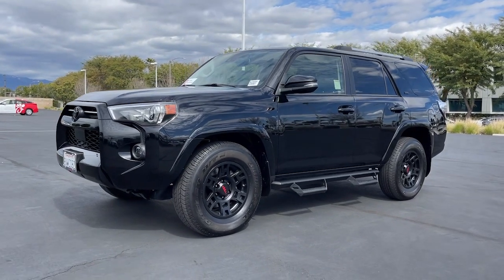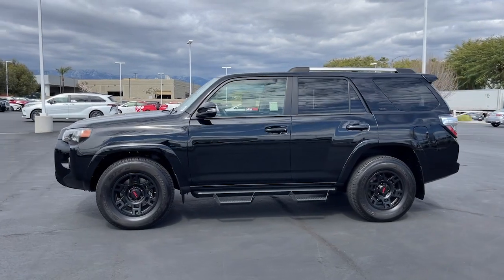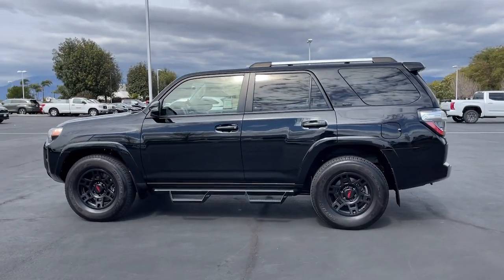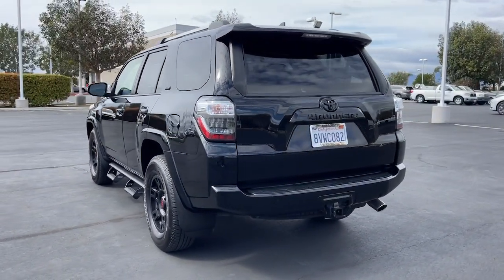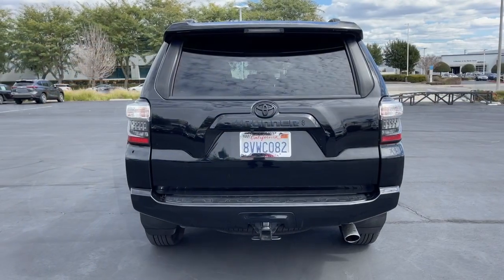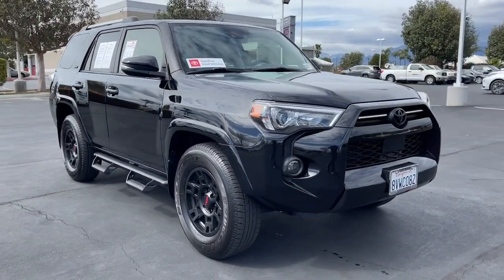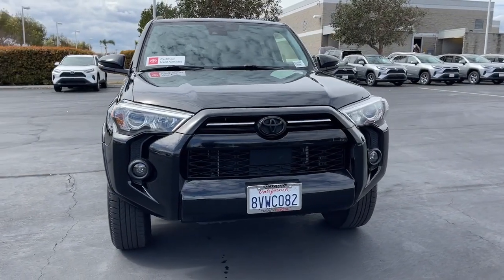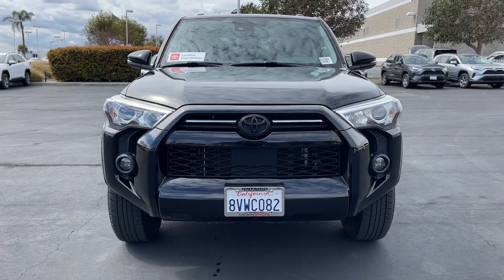2021 Toyota 4Runner used, Ontario, Corona, Riverside, Chino, Upland, Fontana, CA M5239666P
2021 Toyota 4Runner SR5 Premium

Crown Toyota
1201 Kettering Drive

2021 Toyota 4Runner Recent Arrival!Black/Graphite w/Softex Synthetic Leather Seat Trim.Our robust 2021 Toyota 4Runner SR5 Premium in Midnight Black Metallic hauls your family and your trailer with style and strength! Motivated by a 4.0 Liter V6 that delivers 270hp connected to a 5 Speed Automatic transmission for proven capability. Also good for confident handling on the trail or the pavement this Rear Wheel Drive SUV returns nearly 19mpg on the highway and comes standard with LED lighting fog lamps skid plates alloy wheels roof rails mudguards and heated power mirrors with built-in turn signals. Its a bold look thats ready to draw attention!Room for five and impressive cargo space are standard in our SR5 Premium cabin along with the comfort and convenience of heated SofTex front seats eight-way power for the driver a leather-wrapped steering wheel air conditioning and Toyotas Smart Key with pushbutton ignition. As for premium technology an 8-inch touchscreen full-color navigation Android Auto/Apple CarPlay Amazon Alexa and WiFi compatibility a backup camera and an eight-speaker audio system are only a few highlights.Toyota has your back with a rearview camera and advanced Safety Sense technology that includes adaptive cruise control lane departure alert automatic emergency braking and pedestrian detection. Our 4Runner is a fantastic SUV that more than lives up to its heritage of toughness! Save this Page and Call for Availability. We Know You Will Enjoy Your Test Drive Towards Ownership!